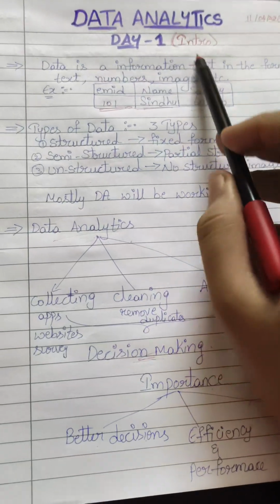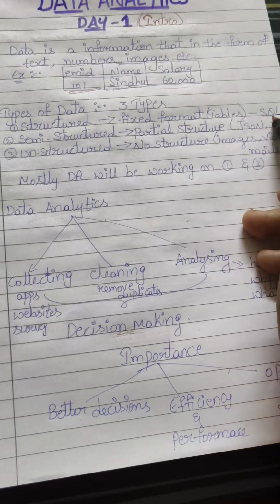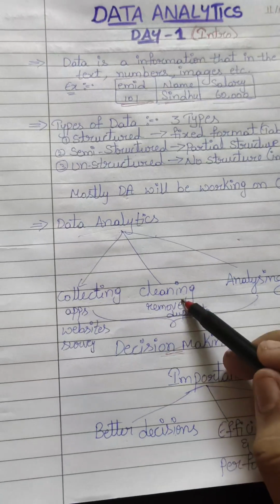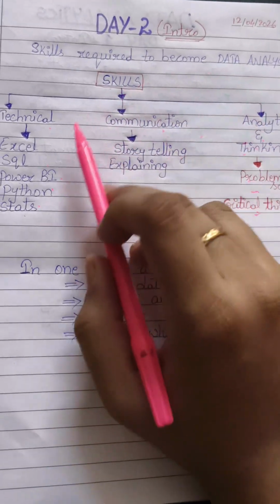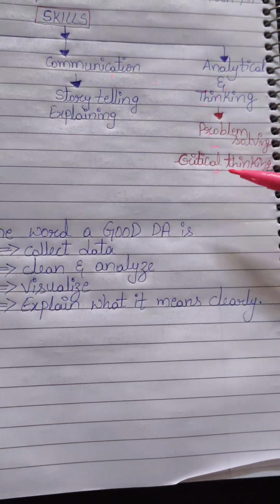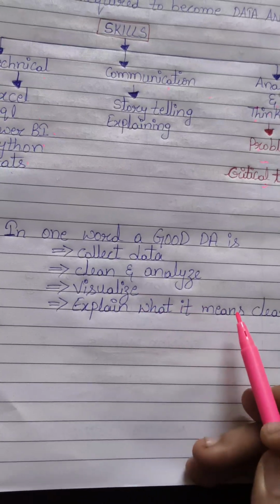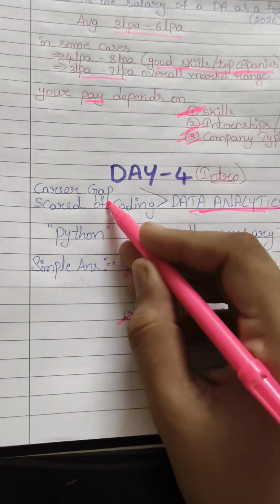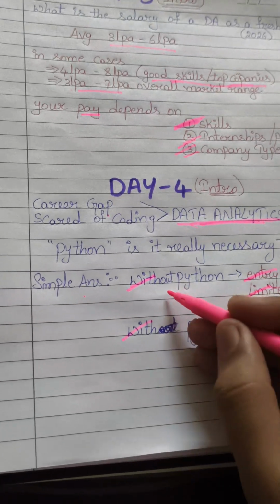🚀 **Data Analytics Full Course for Beginners | Complete Roadmap 2026 | Step-by-Step Guide**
Welcome to the first video of my **Data Analytics from Scratch** series! 🎉

If you're a beginner with **no prior experience**, this series is designed especially for you. I'll teach you everything step by step in a simple and practical way so that you can confidently prepare for a Data Analyst career.

* Types of Data (Structured, Semi-Structured & Unstructured)
* What is Data Analytics?
* The complete Data Analytics process:

  * Data Collection
  * Data Cleaning
  * Data Analysis
  * Decision Making
* Why Data Analytics is important for businesses
* Essential skills required to become a Data Analyst
* Technical Skills:

  * Microsoft Excel
  * SQL
  * Power BI
  * Python
  * Statistics

* Soft Skills:

 * Communication
  * Data Storytelling
  * Problem Solving
  * Critical Thinking

* Data Analyst Salary in India (2026)
* Is Python really necessary for Data Analytics?
* Career opportunities and growth for beginners

* Students
* Freshers
* Working professionals
* Career switchers
* People with career gaps
* Anyone who wants to become a Data Analyst in 2026

📚 **In this complete series, you'll also get:**
✅ Complete Data Analytics Roadmap
✅ Free Notes
✅ Practice Datasets
✅ Real-Time Projects
✅ Resume Building Guidance
✅ Interview Questions & Answers
✅ Best Certifications
✅ Smart Learning Tips & Shortcuts
✅ Job Preparation Strategy

💡 **Remember:** Learning tools like Excel, SQL, Power BI, Python, and Statistics is important, but companies also value your ability to solve business problems and communicate insights effectively. A successful Data Analyst doesn't just analyze data—they help businesses make better decisions.

* What topic would you like me to cover next?
* Are you learning Data Analytics from scratch?
* Which skill do you find most challenging?